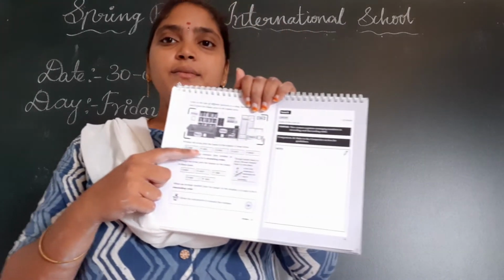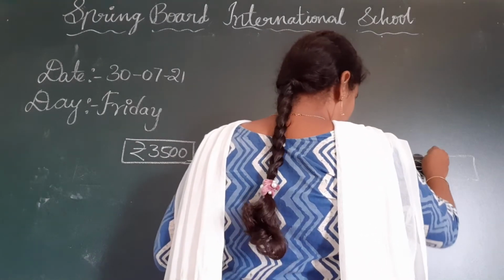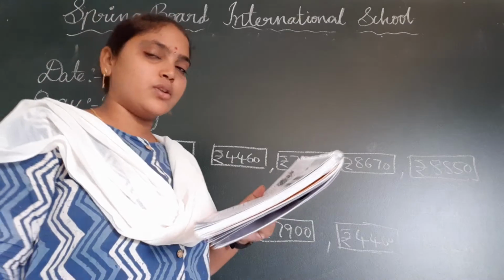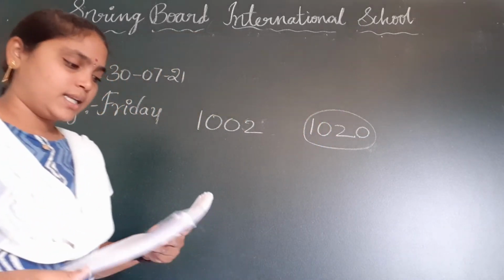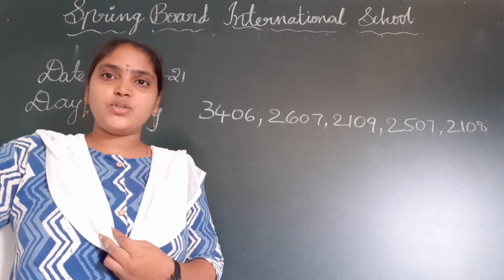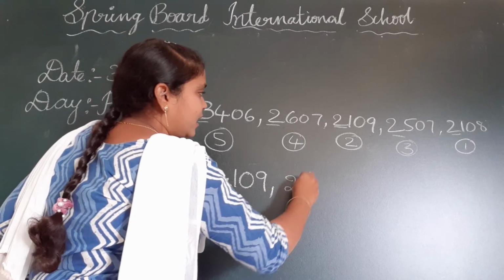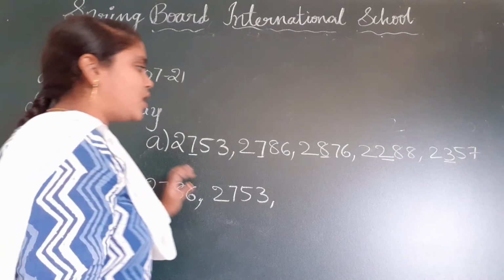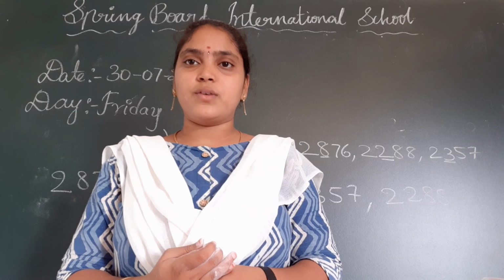30/07/21 GRADE-3 MATHS